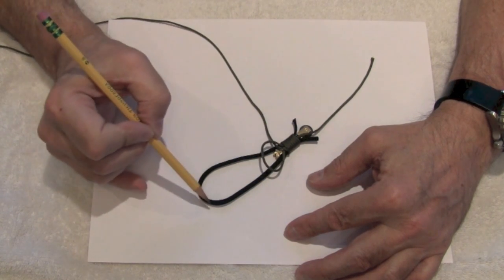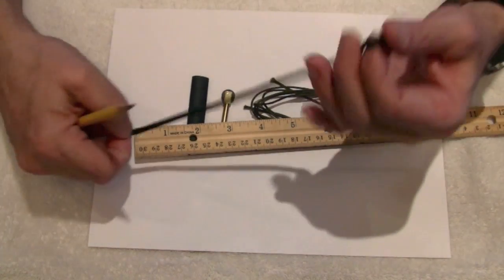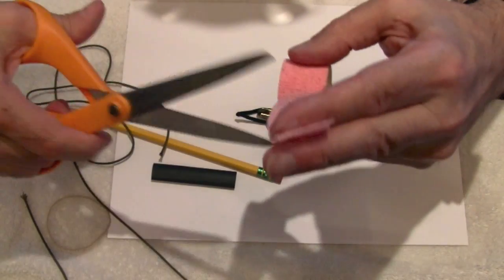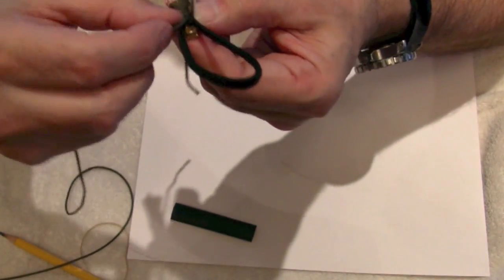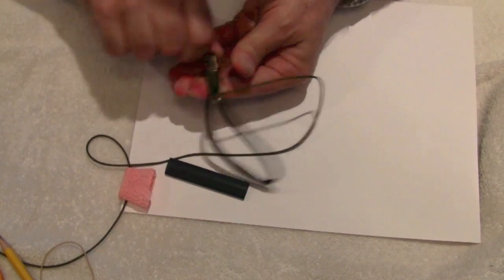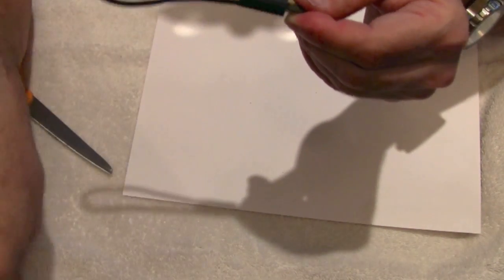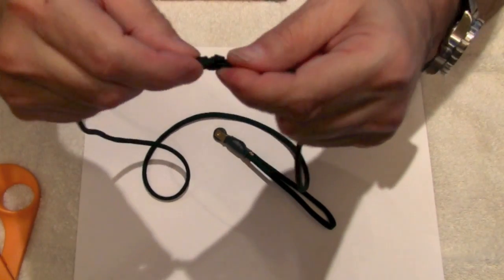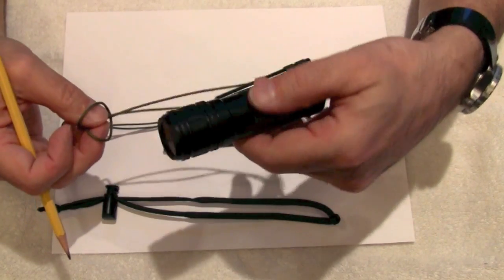MODIFY County Comm Brass Flint Wheel Sparker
With a very useful 550 cord carry loop

The Brass Flint Wheel is used in survival tins and is extremely compact for EDC gear. You can now easily ignite tinder and other flammable goods for camping and survival needs.

Specs:
7.5 Grams / 1.5" Long / Sturdy Brass Construction / Price $7.45

Fire Starting with Cold Wet Hands
USNERDOC in Yellowstone National Park practicing winter fire making skills.

FAVORITE LINKS - FIRE STARTING TOOLS